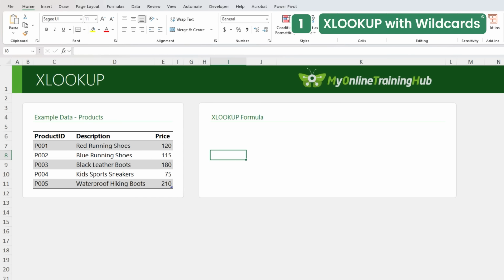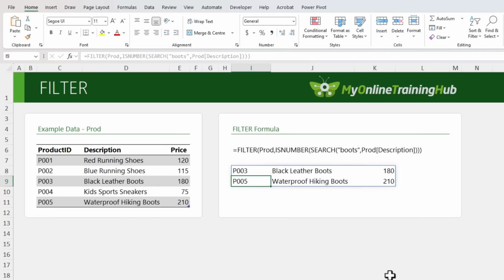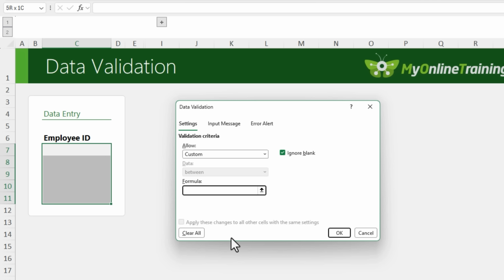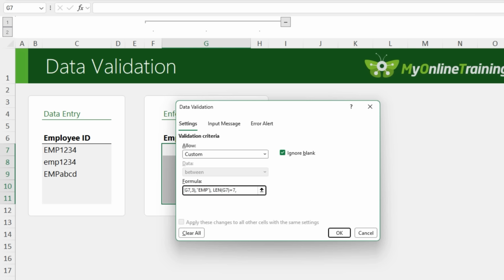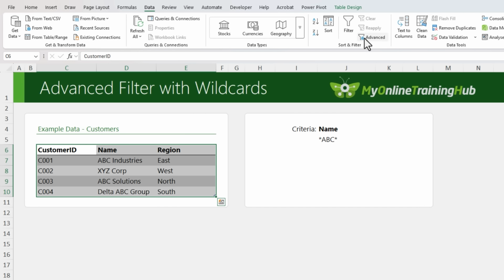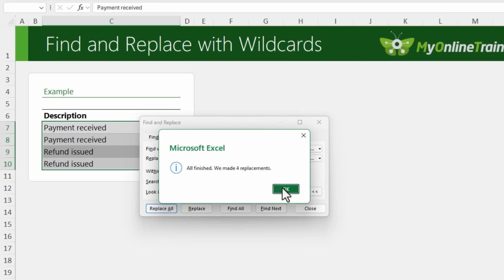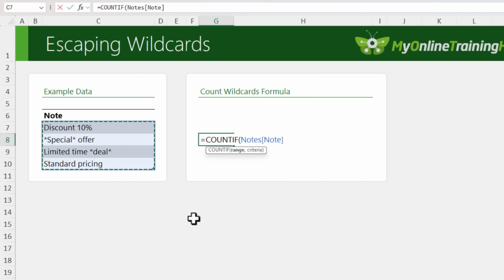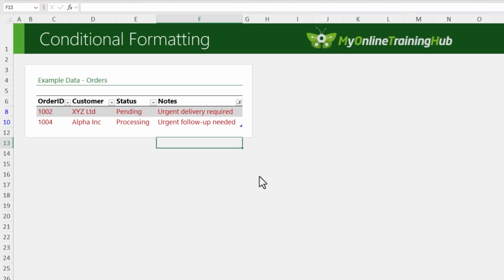The Excel Wildcard Tricks That Separate Beginners from Advanced Users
Use wildcards (*, ?, ~) in Excel formulas for beginners and advanced users.

You might think you already know wildcards in Excel…

Most people use them in COUNTIF or maybe XLOOKUP and stop there.

But wildcards show up in more places than formulas, and when you start combining them with Excel’s other tools, you can solve problems much faster than most users realise.

In this video, I’ll show you both the basics and some less obvious uses that can really level up your workflow.

⏲ TIMESTAMPS
0:00 Wildcards from the basics to advanced
0:24 XLOOKUP with wildcards
1:19 The solution to the previous setback
2:25 COUNTIF with wildcards
2:50 SUMIFS with wildcards
3:22 Data validation with wildcards
6:06 The easiest way to become an Excel expert
6:38 Advanced filter with wildcards
8:17 Find and Replace with wildcards
8:59 IF with wildcards
10:05 Escaping the wildcards
11:05 Conditional formatting with wildcards
12:17 The most important Excel functions everyone needs